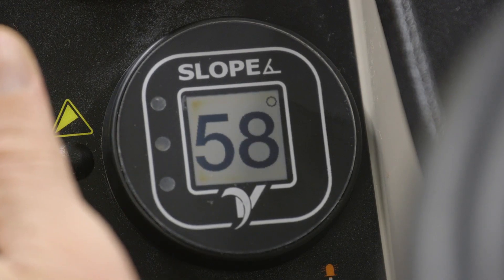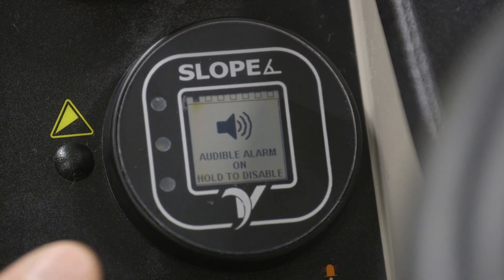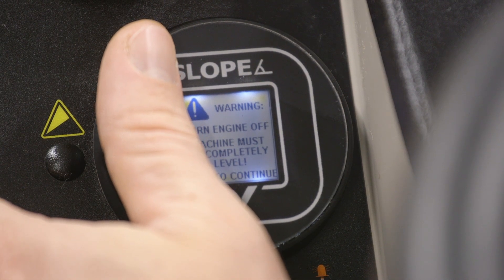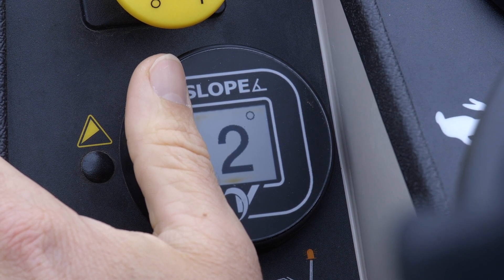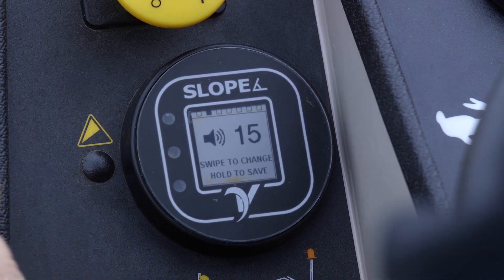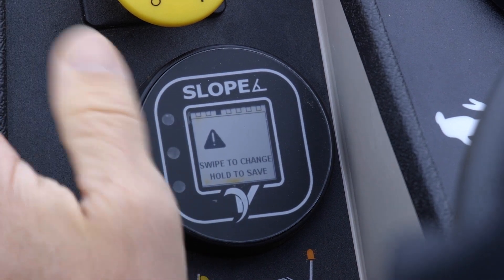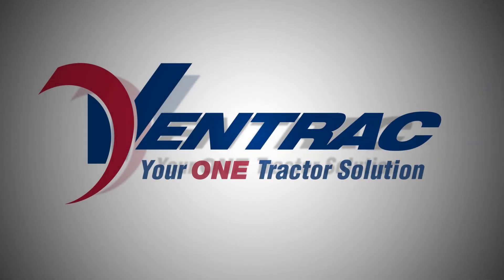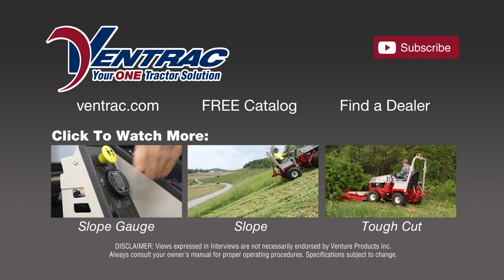Ventrac Slope Gauge Calibration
Information on how to calibrate the Ventrac Digital Slope Gauge Part #70.4140